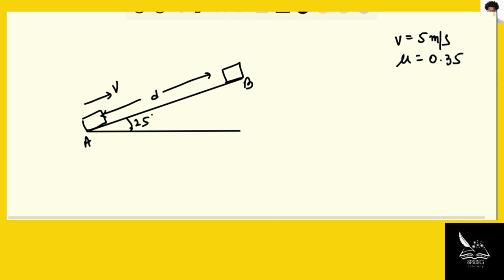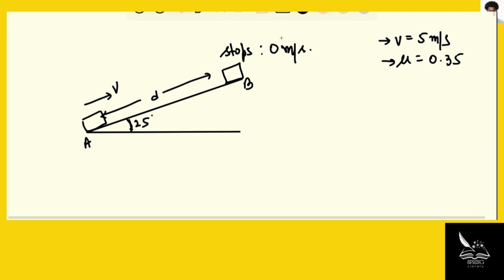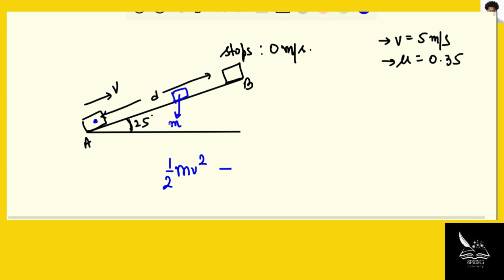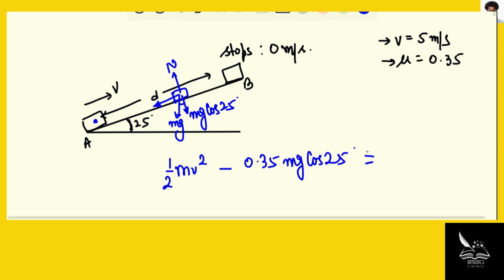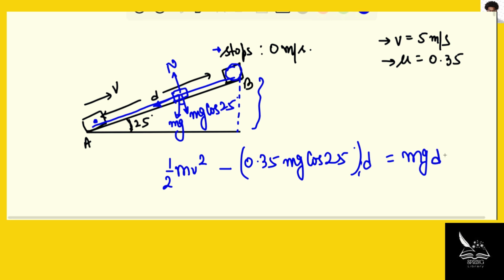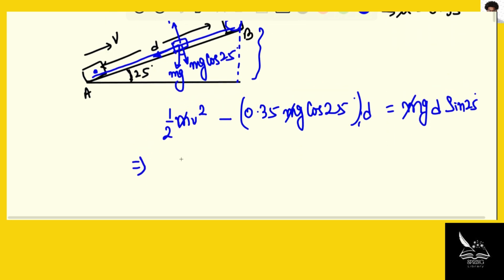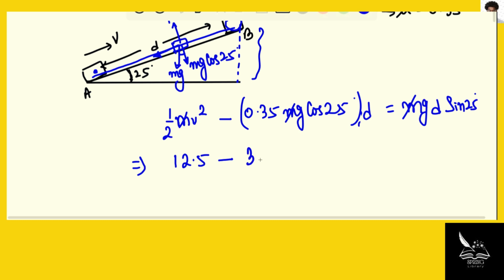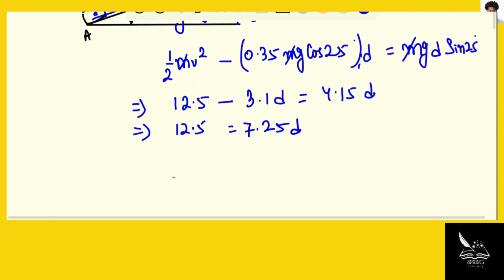[Physics] A block starts up at point A of an incline of with an initial speed of and stops at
[Physics] A block starts up at point A of an incline of   with an initial speed of   and stops at point B (Figure 1). Calculate   if the coefficient of kinetic friction between the incline and the block is  .